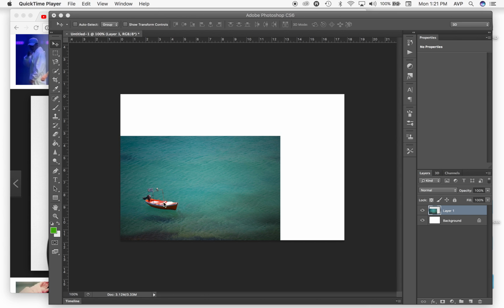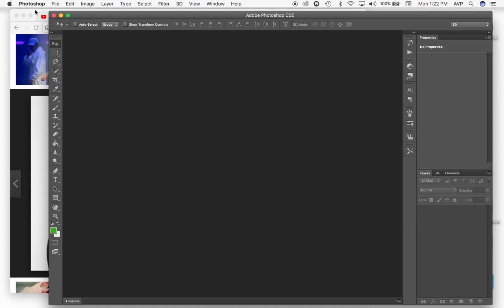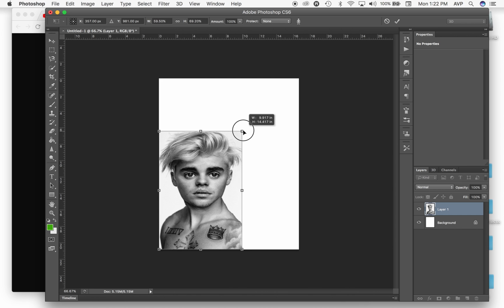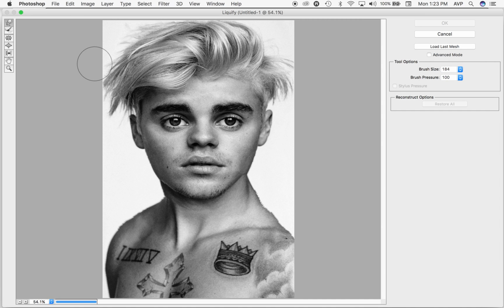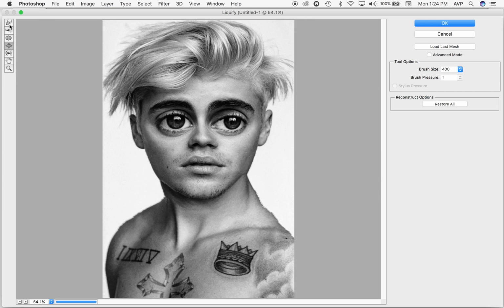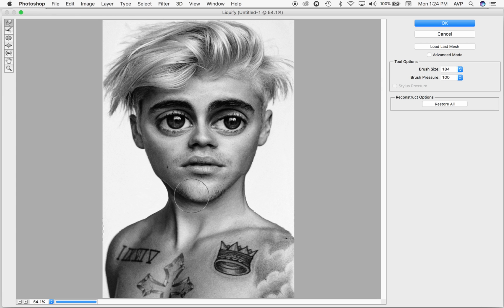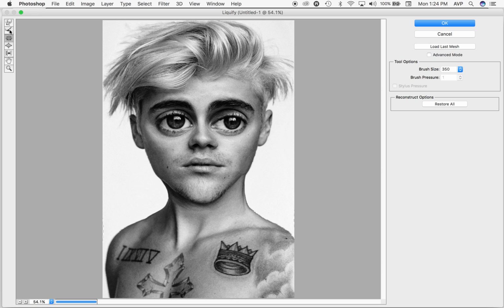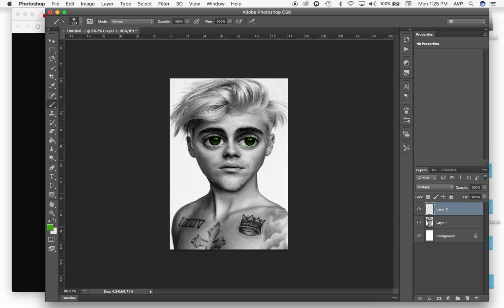Super Basic Face Warping: Photoshop Intro